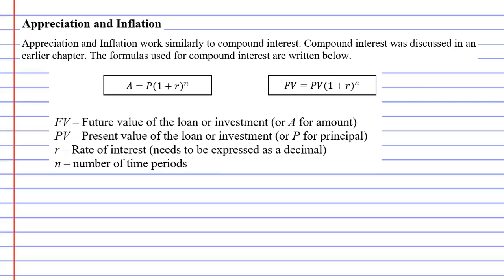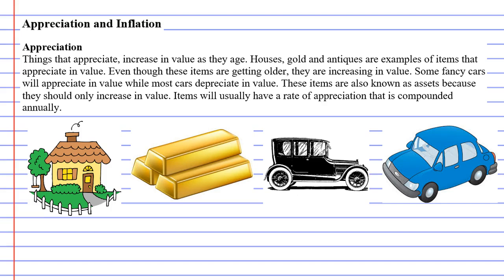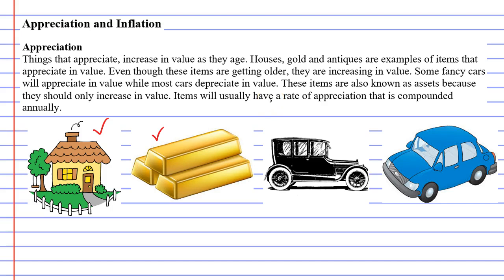3C Appreciation and Inflation (1 of 4)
Explains what appreciation is.